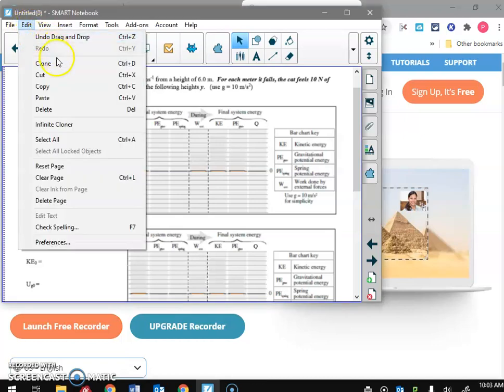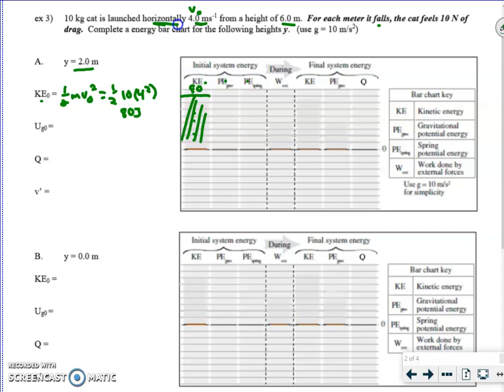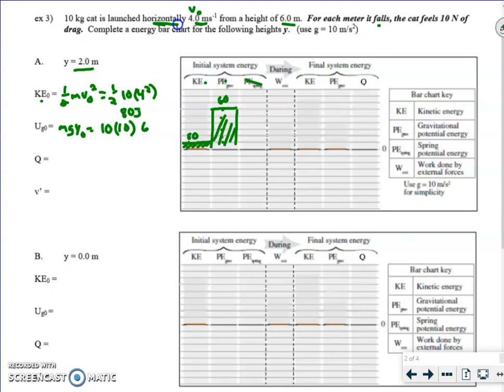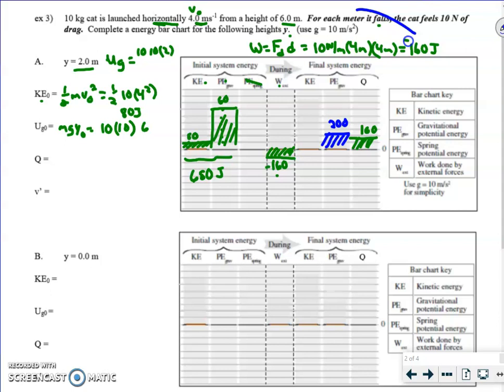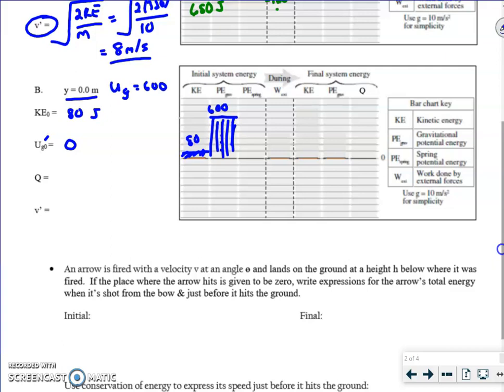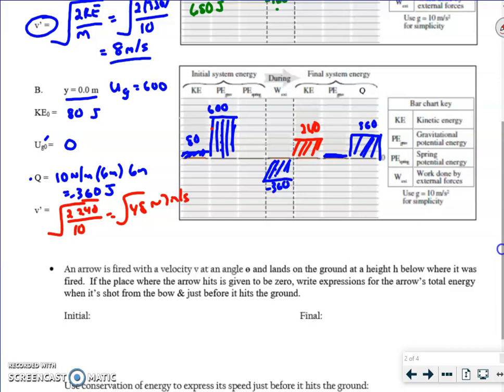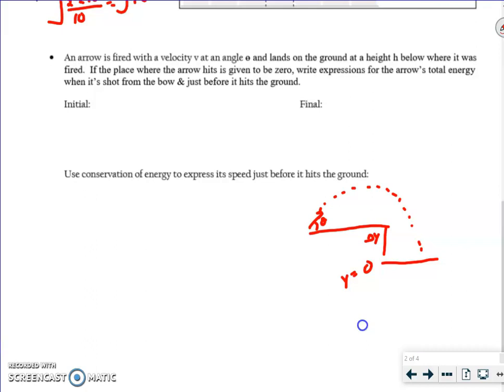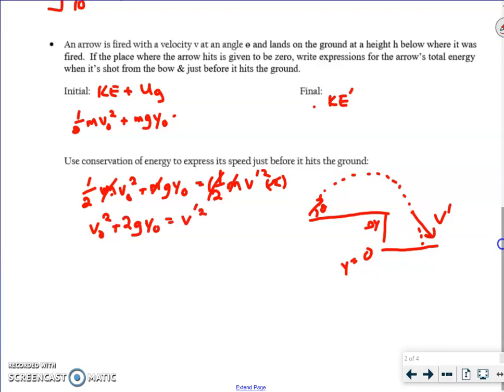conservation of energy part 2